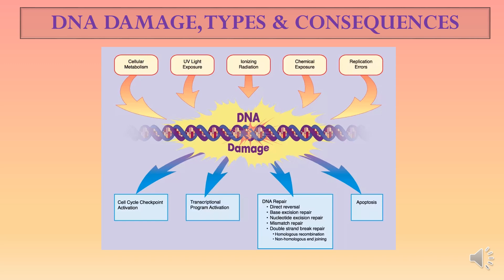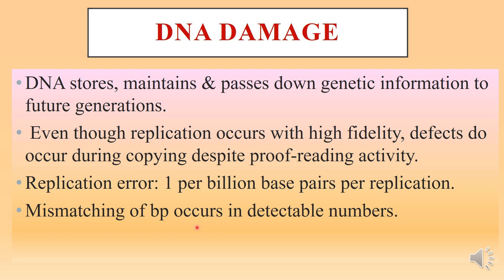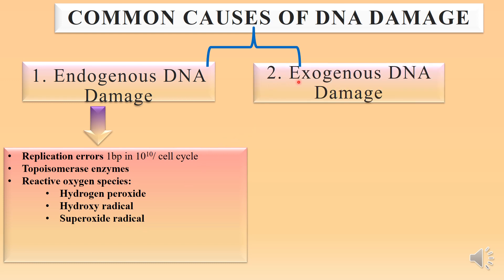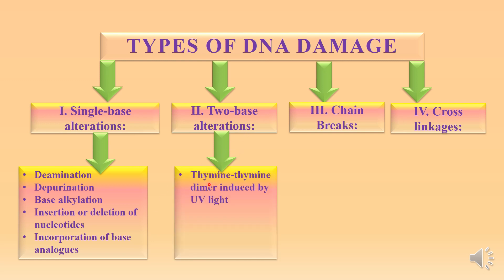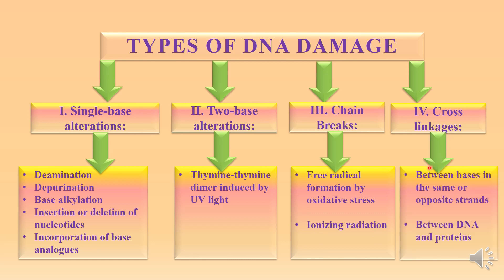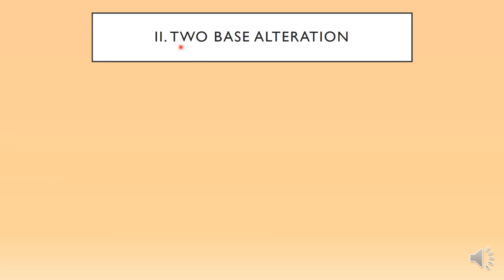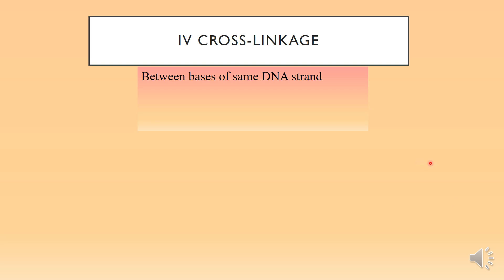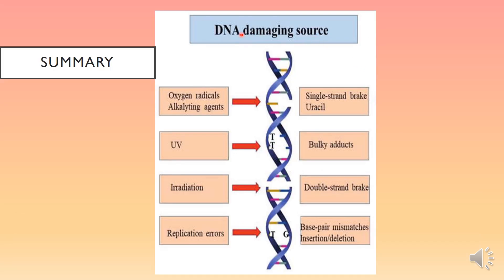DNA DAMAGE CAUSING AGENTS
This video discusses in detail about different agents that cause DNA damage and their mechanism.

It briefly discusses the consequence of DNA damage.